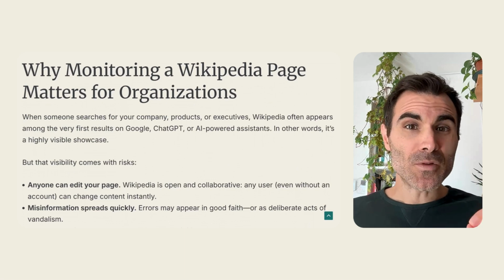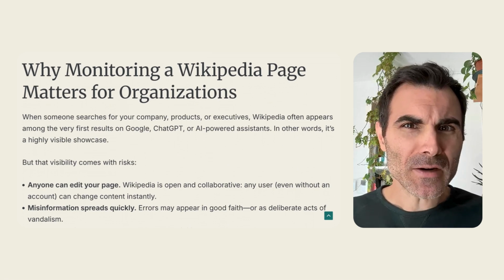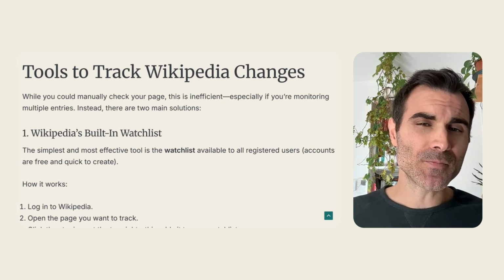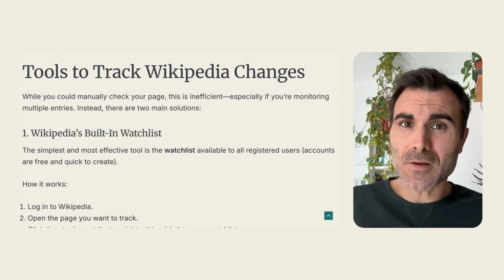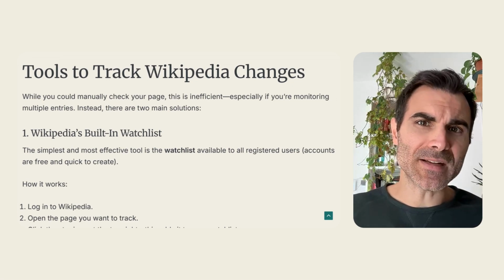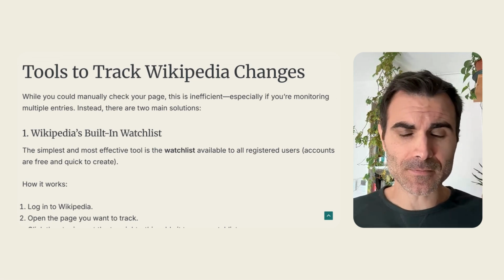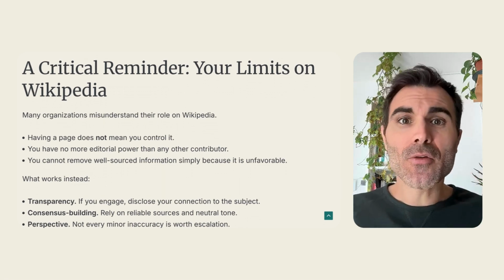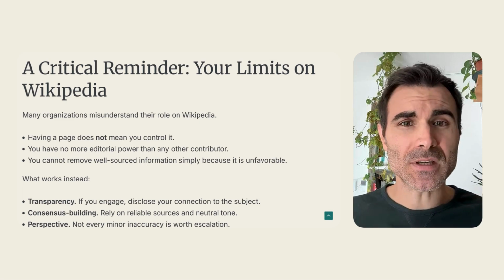Wikipedia Vandalism: How to Protect Your Page (Before You Lose Reputation)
▬▬▬▬▬▬▬▬▬▬▬▬▬ Details about this video ▬▬▬▬▬▬▬▬▬▬▬▬▬

Did you know that anyone can edit your company’s Wikipedia page — instantly, and without approval?
While Wikipedia is one of the world’s most trusted sources, it’s also completely open. That means your brand, organization, or leadership team could be exposed to vandalism, misinformation, or outdated content at any time.

In this video, you’ll learn:

- Why Wikipedia monitoring is essential for brands and organizations,

 -The free tools available to track edits and get real-time alerts,

- How to build an effective monitoring strategy based on your risk profile,

- What not to do — and how to engage ethically with the Wikipedia community,

- When it makes sense to outsource monitoring to professionals.

You’ll see how proactive monitoring helps protect your credibility, reputation, and visibility across the web — especially since Wikipedia often appears at the top of Google and is referenced by AI systems like ChatGPT.

Whether you’re a communications professional, a corporate leader, or part of a PR team, this video will show you how to stay informed, prevent misinformation, and safeguard your brand narrative on Wikipedia.

For expert guidance, visit Wikiconsult.com. We provide professional, transparent, and ethical support to help organizations monitor, maintain, and improve their Wikipedia presence safely.

▬▬▬▬▬▬▬▬▬▬▬▬▬▬▬ Outline ▬▬▬▬▬▬▬▬▬▬▬▬▬▬▬▬▬

00:00 Introduction
00:48 Why Monitoring a Wikipedia Page Matters for Organizations
01:54 Tools to Track Wikipedia Changes
03:33 Building the right monitoring strategy
04:20 A critical reminder: your limits on Wikipedia
05:17 Conclusion

▬▬▬▬▬▬▬▬▬▬▬▬▬ More Free-Access Information ▬▬▬▬▬▬▬▬▬▬▬▬▬